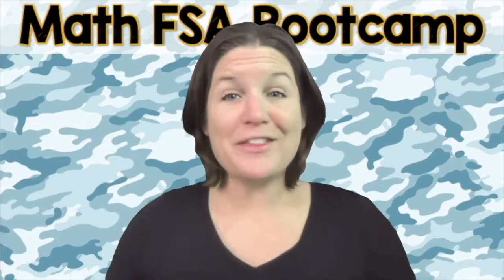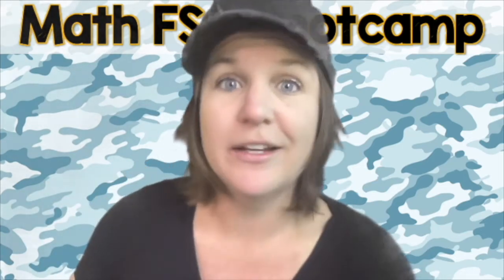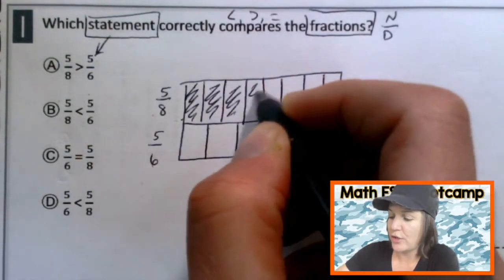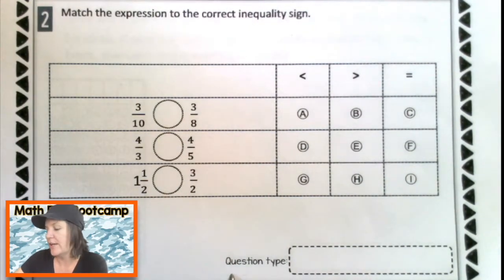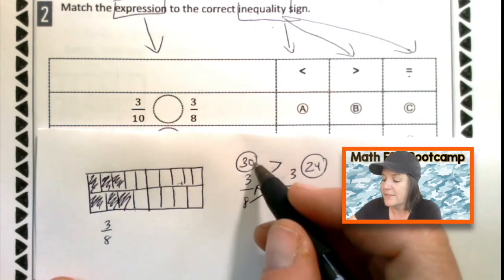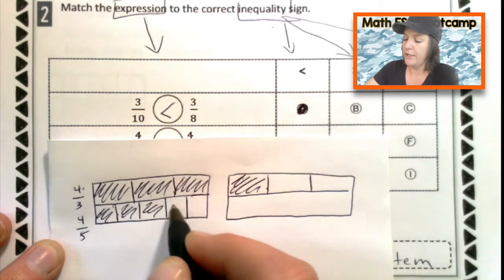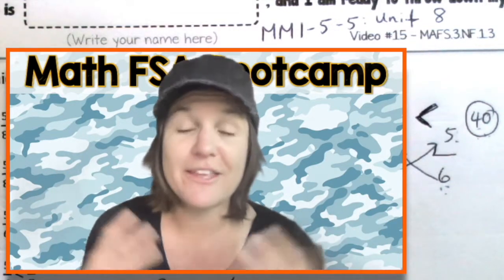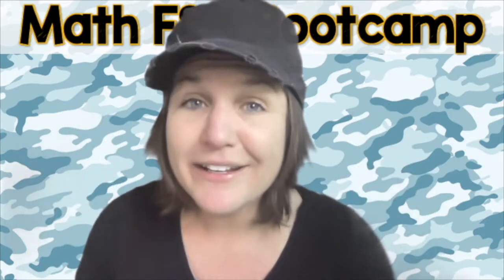3RD GRADE | Math FSA Bootcamp | Video #15 - MAFS.3.NF.1.3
Oops! When solving #1, I identify the correct answer with a QUESTION MARK, but bubble in the incorrect answer. Sorry, y'all! Teachers and parents, please use this as a teachable moment to remind students of the importance of going back to check your work!